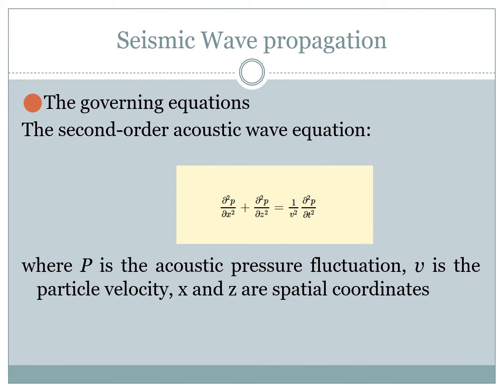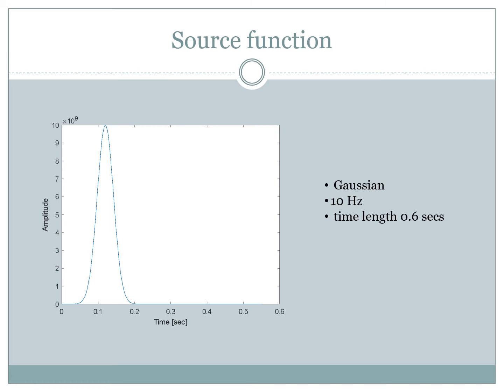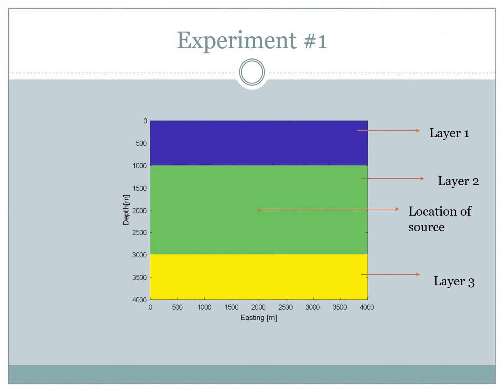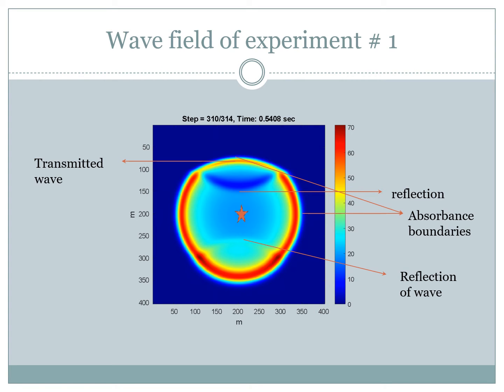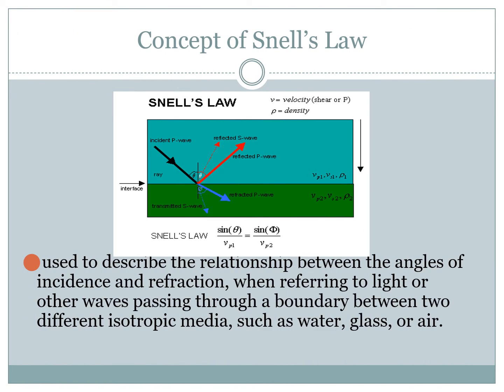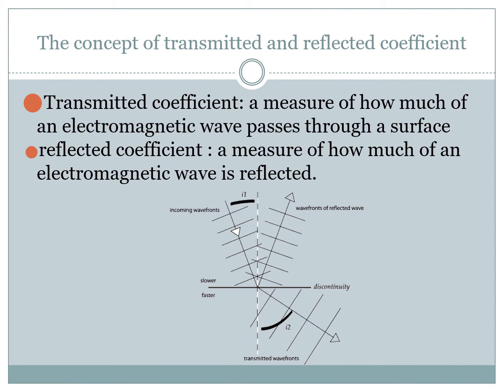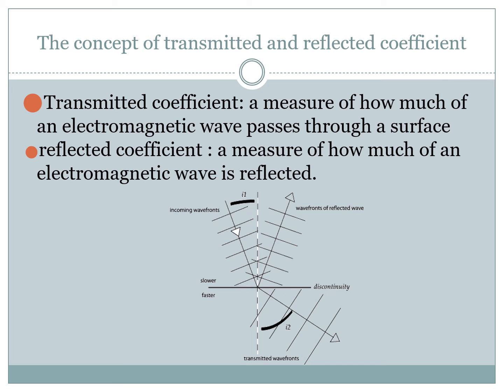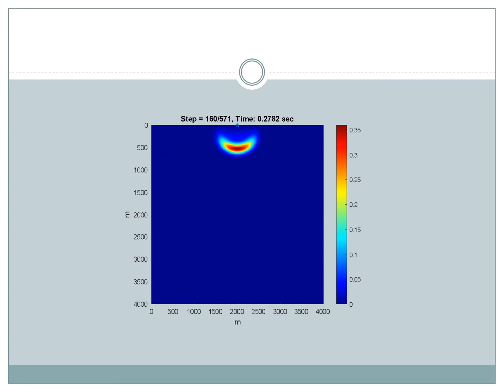Gianna J - 2D Seismic Wave Acoustic Simulation - Mines Undergraduate Research Symposium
This is Gianna's presentation for the 2020 Undergraduate Research Symposium. The virtual symposium was from April 23rd-29th, 2020.